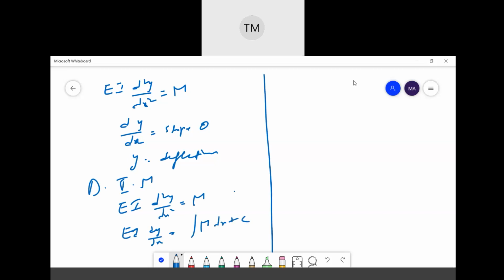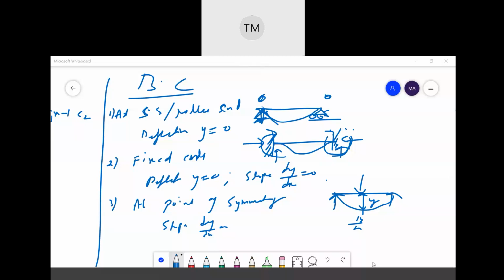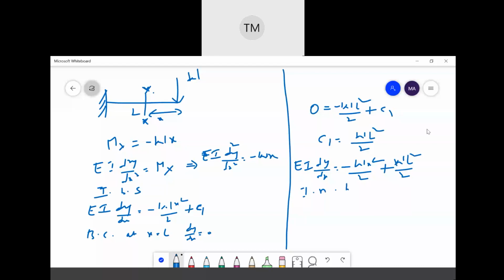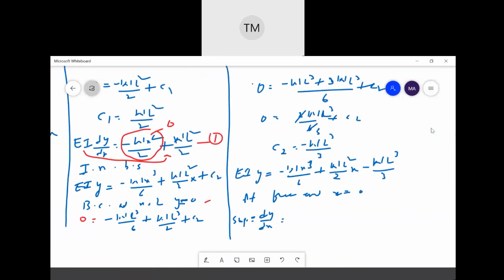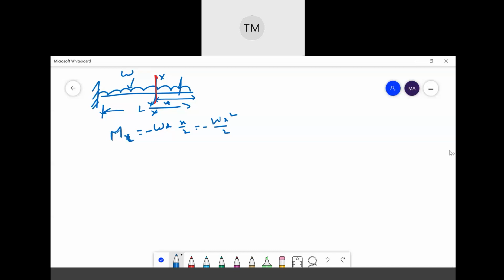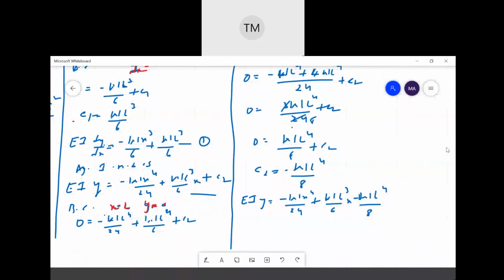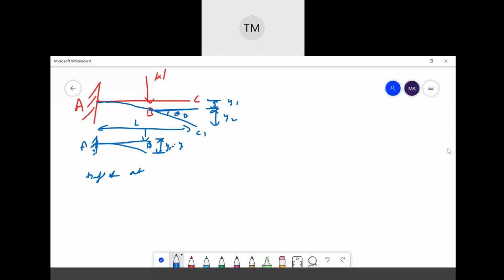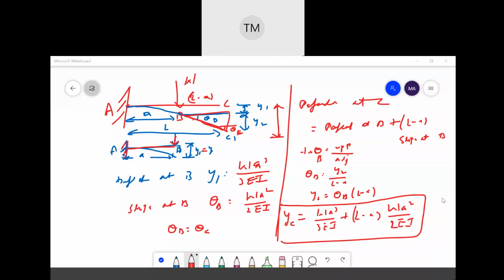Strength of Materials II Deflections Unit I Class II